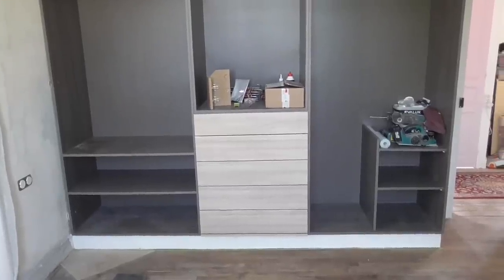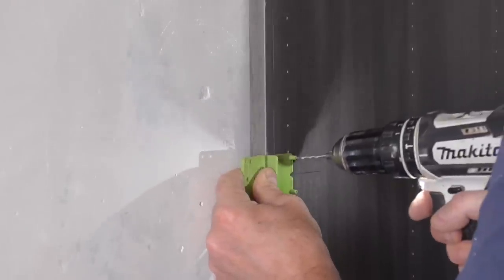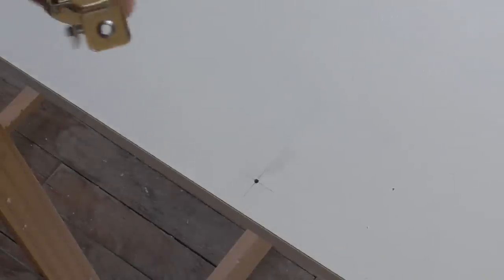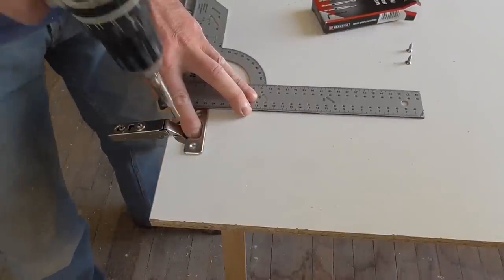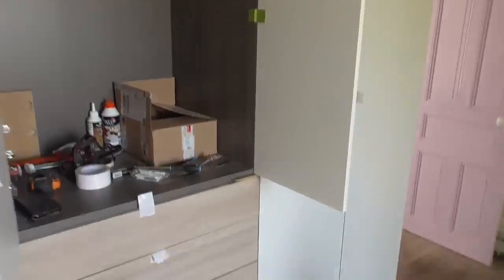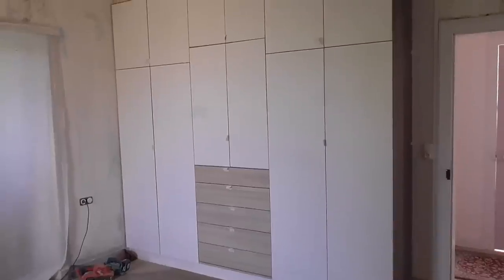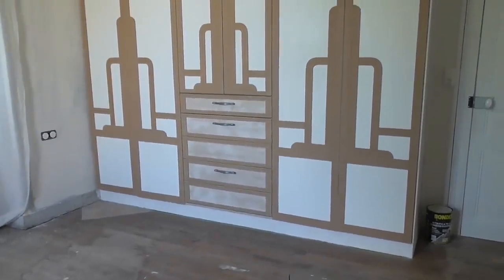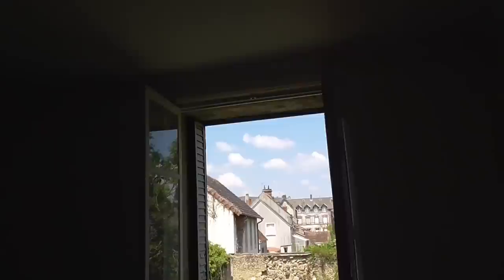Our French House Adventure - pt44 Wardrobe Doors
Welcome back, in this video I make and install doors on the new wardrobe I made in the last video.